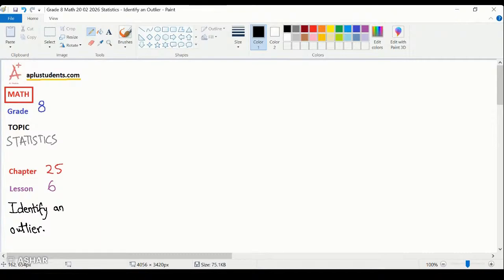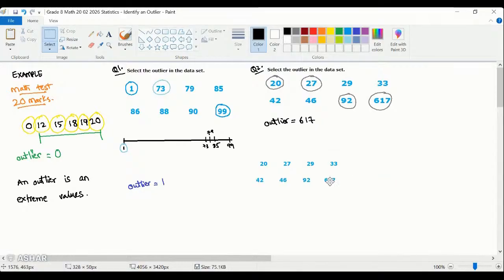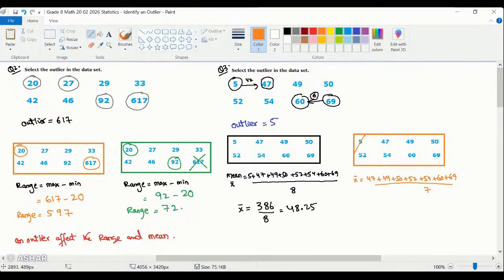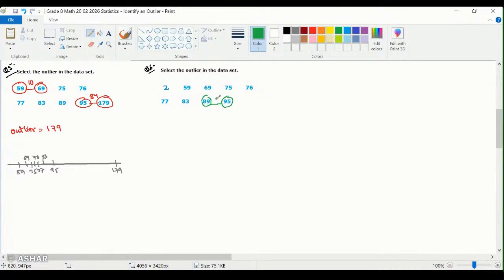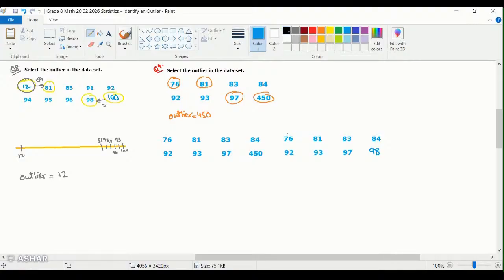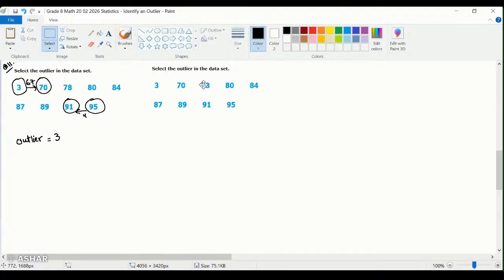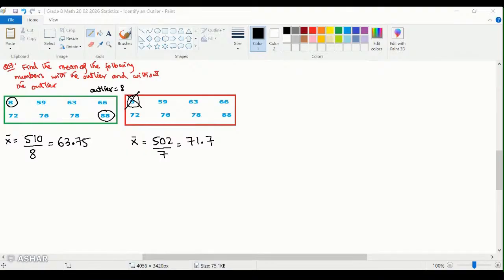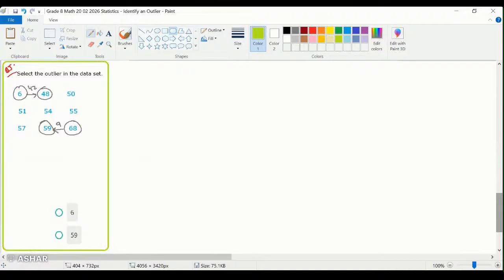Math, Grade 8, February 20, Statistics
Identify an Outlier